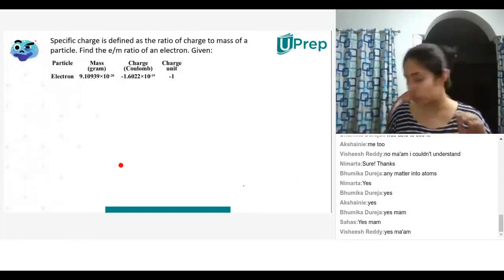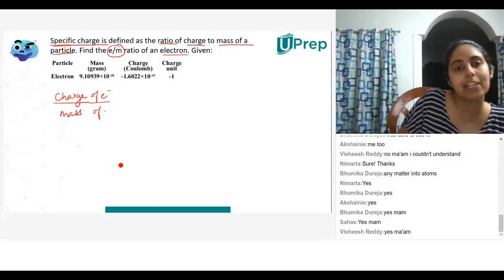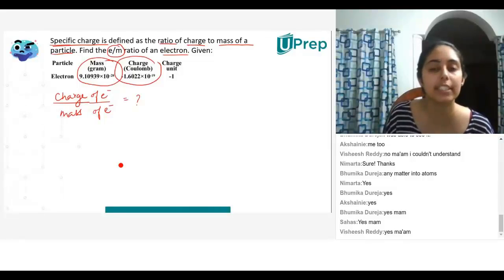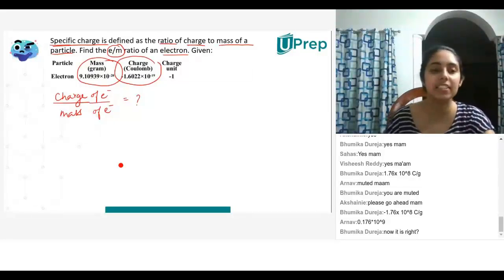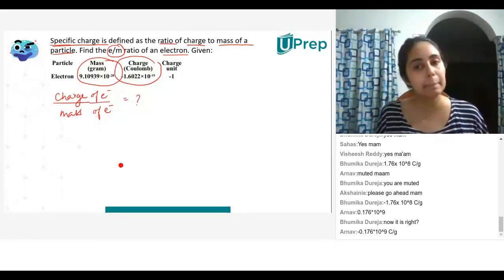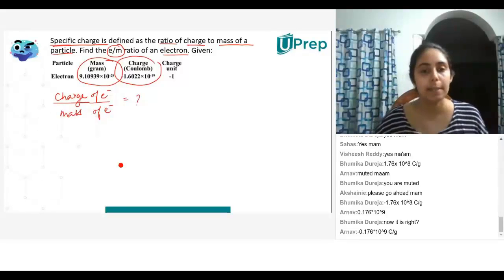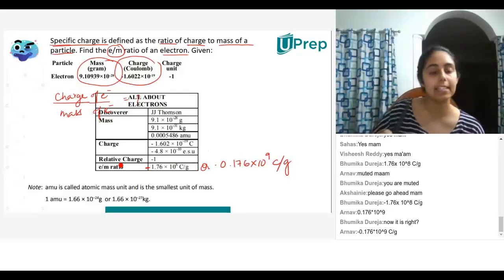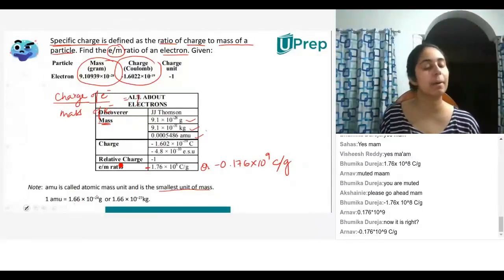Charge to Mass Ratio of Electron | Atomic Structure | Chemistry | UPrep | JEE / NEET / NTSE / NSO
Charge to Mass Ratio of Electron, AtomicStructure, Chemistry, Class9, UPrep Foundation|IITJEE/NEET/NTSE/NSO